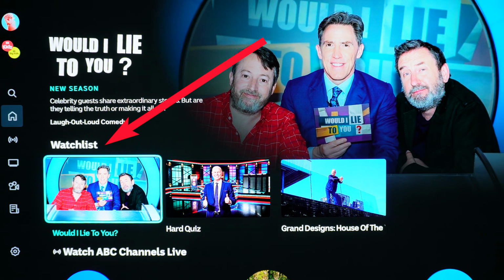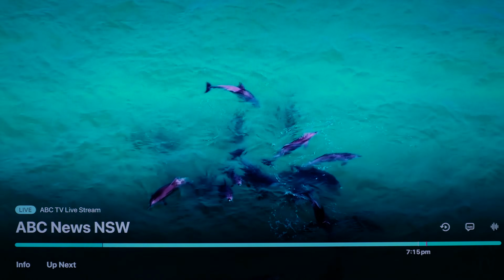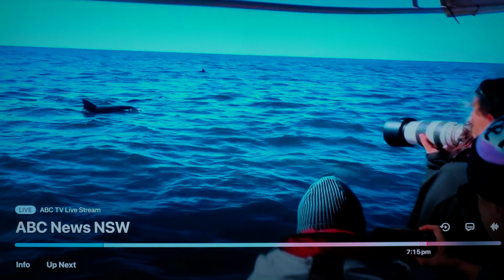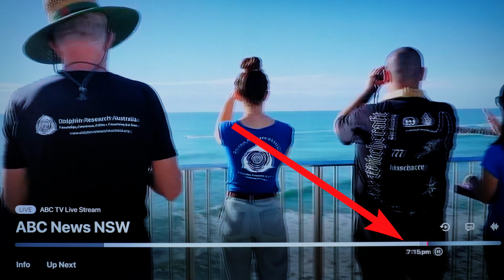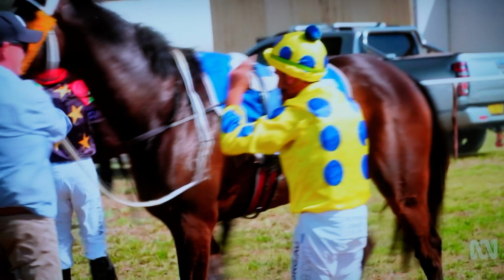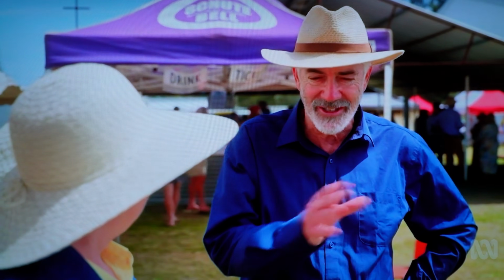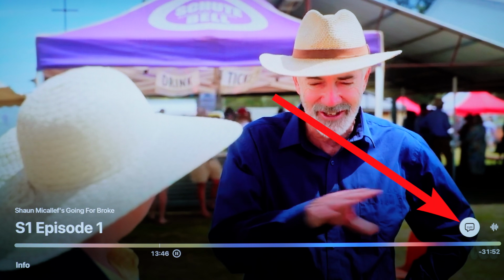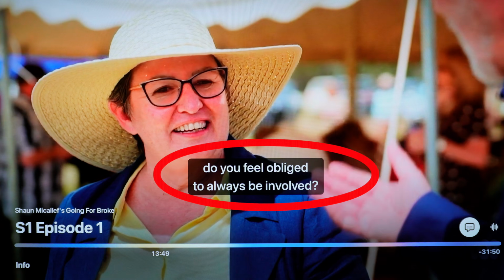ABC iView Tips & Tricks: Watchlist, Subtitles & Restart Live TV from the Beginning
Welcome to Part 2 of my ABC iView guide!

If you’ve already learned the basics of ABC iView, this lesson covers some of the extra features that can make your viewing experience even better.

Chapters:
00:00 - Intro
00:15 - What's covered in Part 2
00:29 - Adding to your Watchlist
00:55 - Live TV, Pause and Rewind
01:09 - Watch from start
01:22 - Subtitles
01:57 - Outro

In this video you’ll learn how to:
• Add programmes to your Watchlist
• Find saved programmes quickly
• Pause and rewind live TV
• Start a live programme from the beginning
• Turn subtitles on and off
• Use voice control for subtitles (where supported)

These simple features can save time and make ABC iView much easier to use, especially if you’re watching on a Smart TV or streaming device such as Apple TV.

• What ABC iView is
• How to sign in to iView on your TV
• How to watch live ABC TV channels
• How to watch catch-up TV
• How to find TV shows, movies and news
• How to resume programmes you’ve already started
• How to search for your favourite programmes